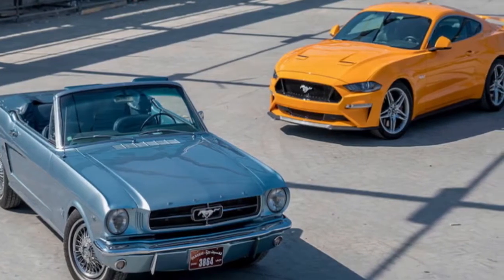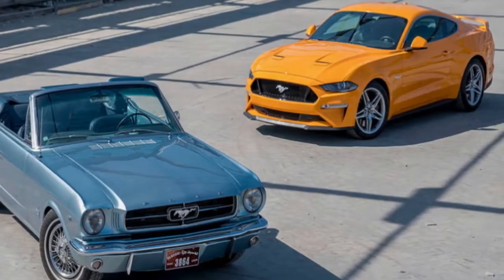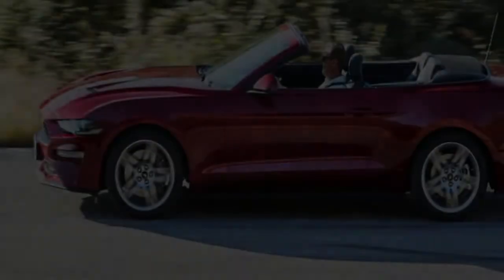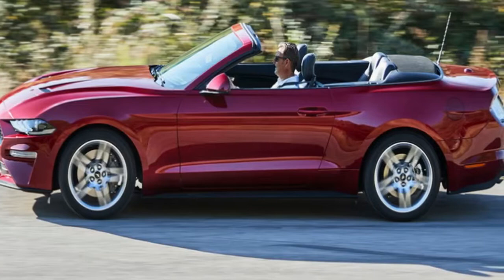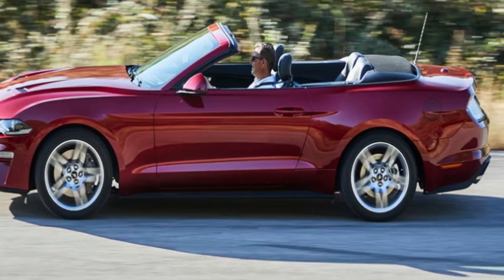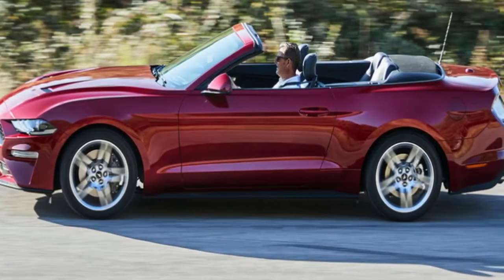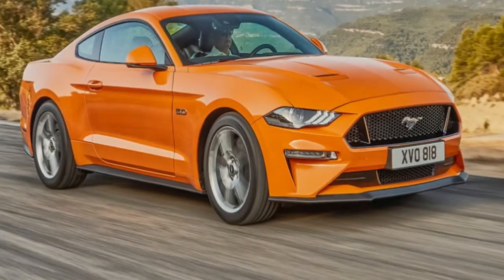2018 Ford Mustang Pricing And Specs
“Most people have a Mustang memory, whether it be a favourite film moment, a childhood memory or, more recently, parking one in their own garage,” said Ford Australia president and CEO Graeme Whickman.2018 Ford Mustang gt review

“The updated model offers customers a raft of new features for greater capability of Australia’s best-selling sports car, which has shown how much Mustang resonates with the Australian lifestyle.

++ Likes me on Facebook :
++ Follow me on G+ :